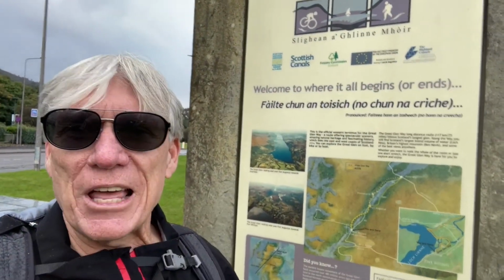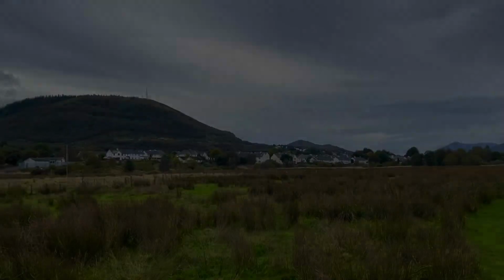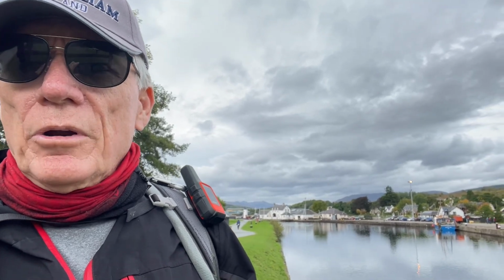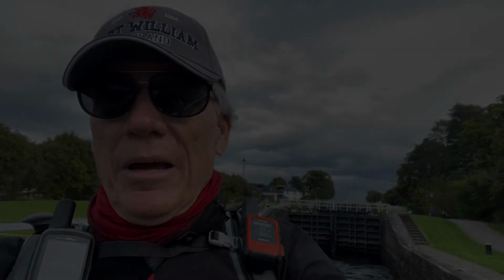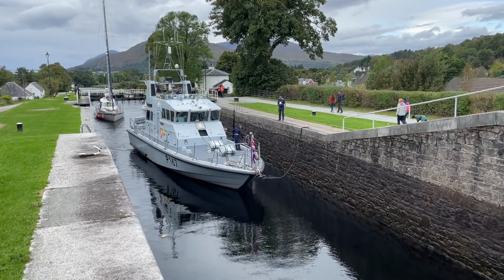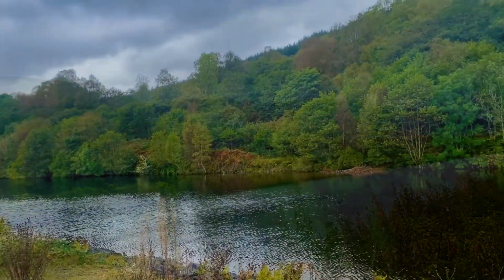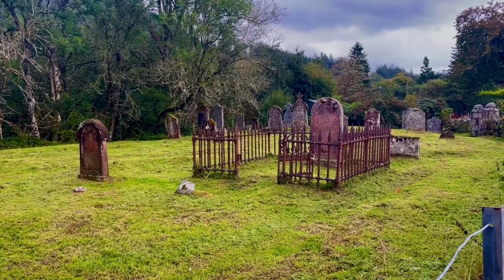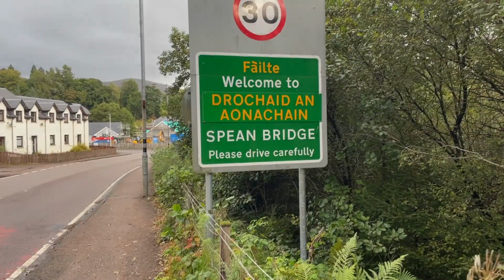Fort William to Spean Bridge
100 Mile Firefighter Cancer Support Challenge